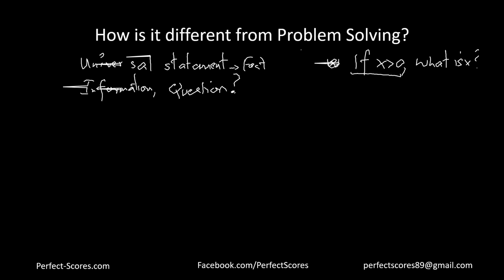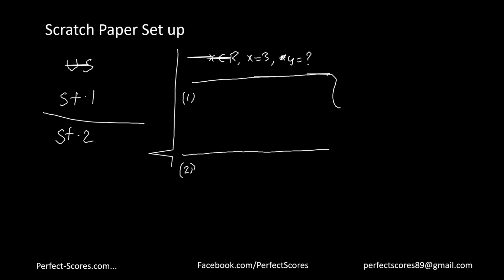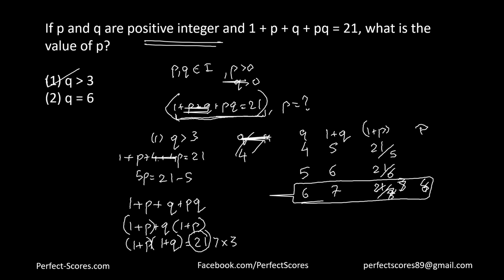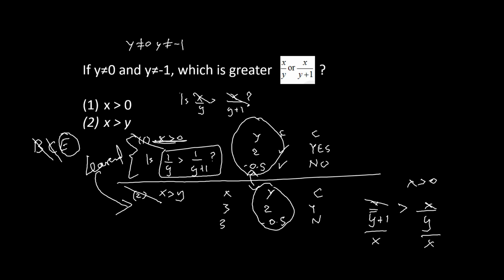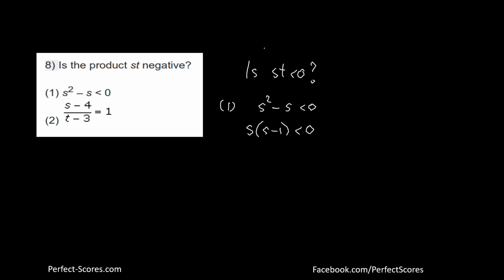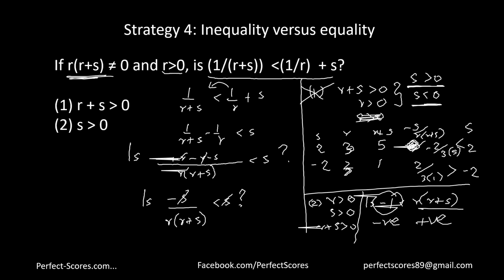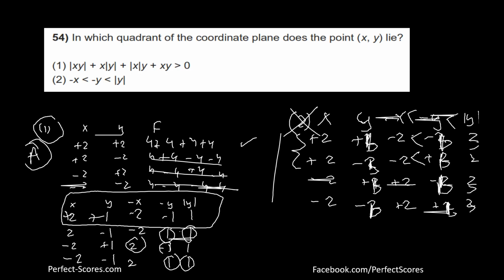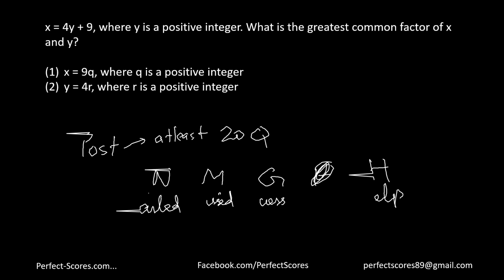GMAT Math Class 2